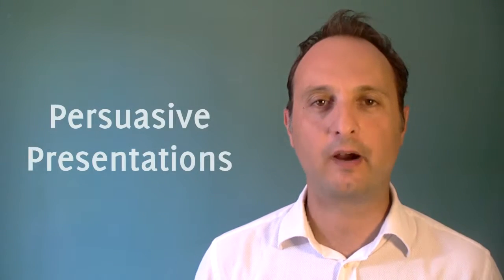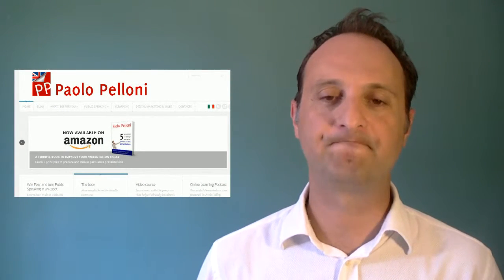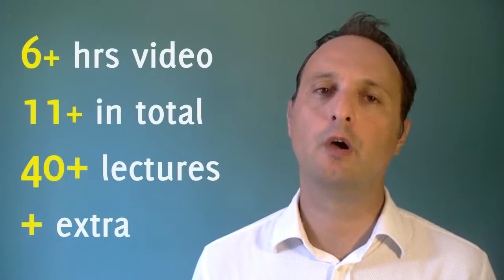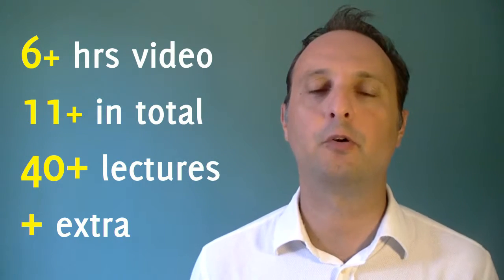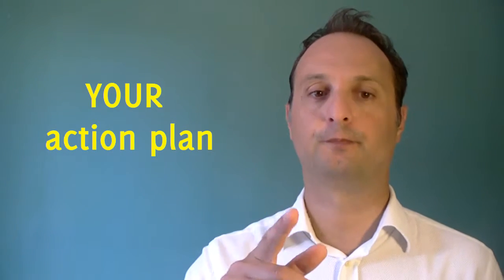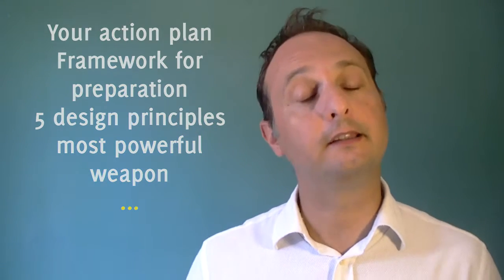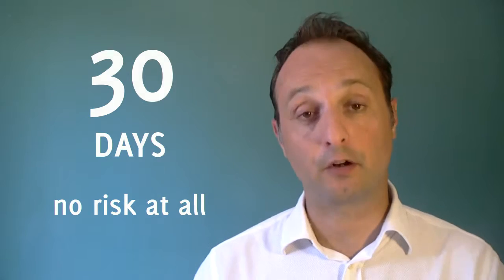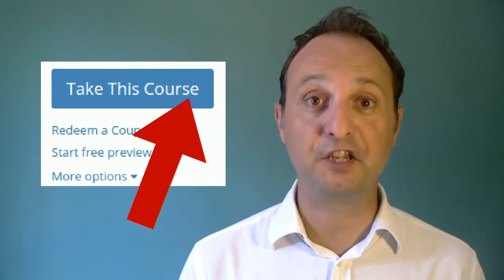Persuasive Presentations: Write, Deliver and move audiences!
Learn now  how to be a successful speaker. Everything you need to know: from slides to communication, avoiding mistakes!

Making effective presentations is a skill that can make or break careers and is crucial to spread messages and ideas (even if you don't buy this course keep it in mind).

This Public speaking success: how to make great presentations course helps you deliver better communication by focusing on what matters and avoid common mistakes. There is no schoolbook to follow to be a better presenter but we can take a page from the great communicators.

Follow these principles and public speaking will become one of your tremendous assets.
Over 40 video lectures and extra available to address public speaking in an engaging and fun way. This Public speaking success: how to make great presentations course covering all the key factors like:

Preparation. Check how do you prepare a presentation against the rotated square framework.
Delivery. Improve your communication and avoid common pitfalls that can damage your credibility or effectiveness.
Visual aids. The vast majority of them hinders speakers rather than support them. Learn why, how to design and use them to your advantage.
Engaging. Get your audience involved from different perspectives, including the emotional one, fundamental for moving people.
Feedback. How important it is, learn to master it and together with practice make yourself a better presenter each time.
If you want to move audiences and improve a terrific asset for you and your messages then this is your course!

You will get:

Full, free lifetime access
All future extra lectures and upgrades are always included for free
Unconditional Udemy 30 day money-back guarantee - that's my personal promise of your success!
Effective public speaking boosts your message and your career, don't waste opportunities: enrol now!